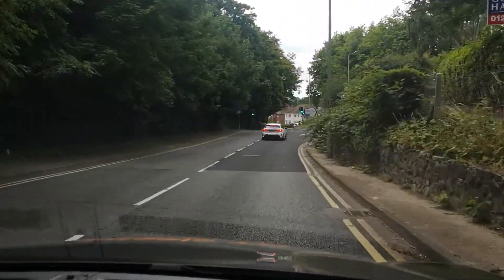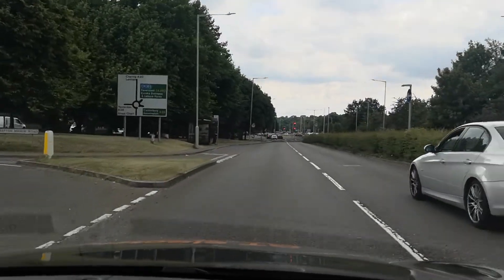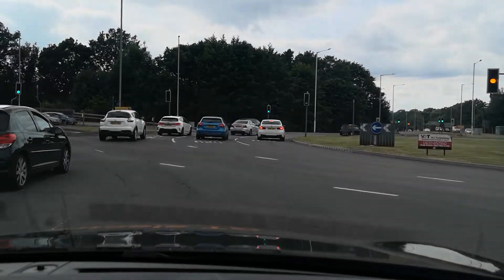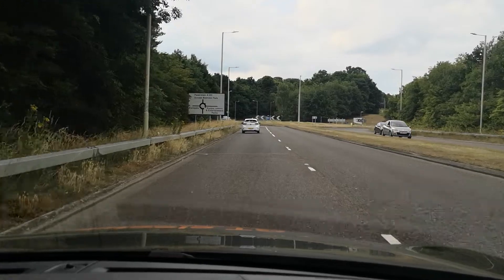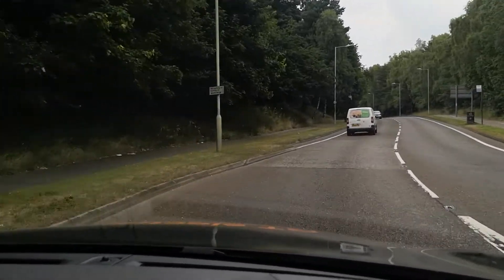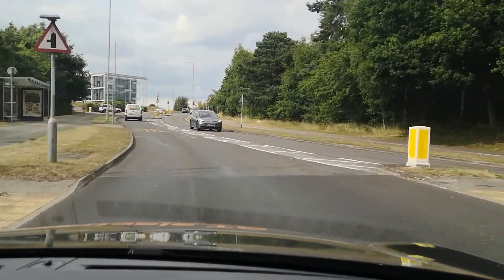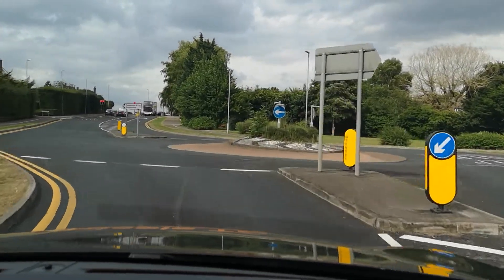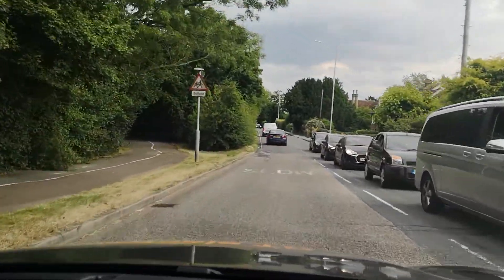ASHFORD - Drovers Roundabout to Towers School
all the roundabouts from Lidl to Drovers to Eureka to Towers School